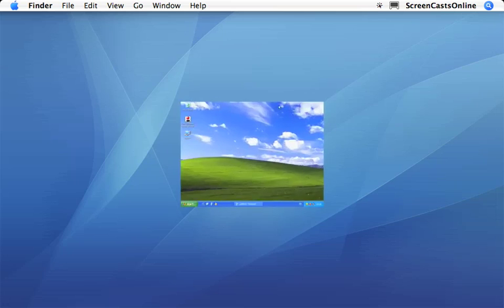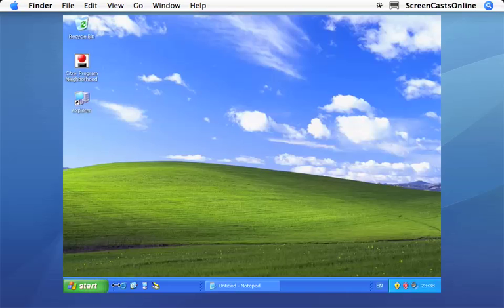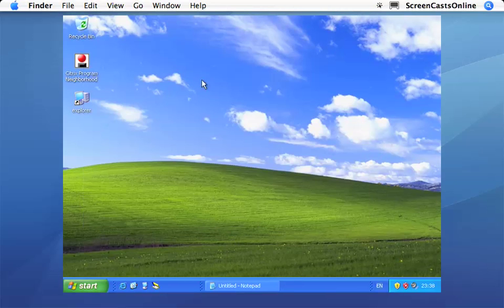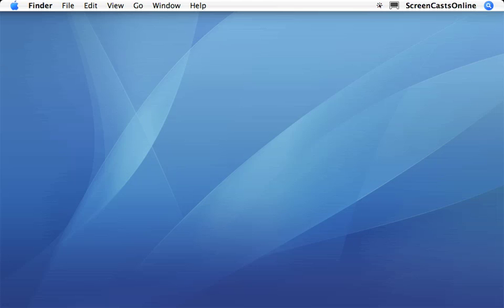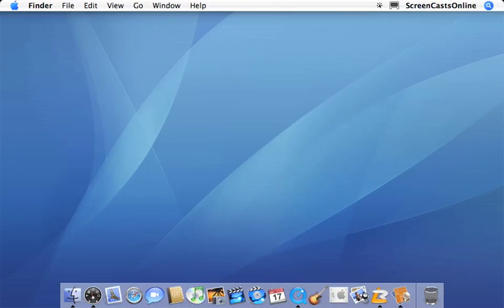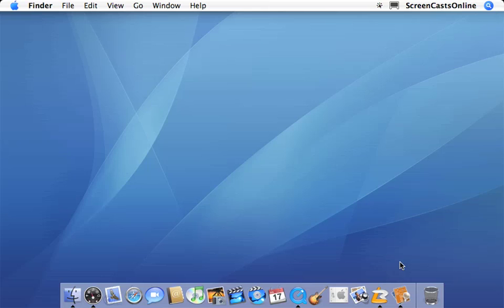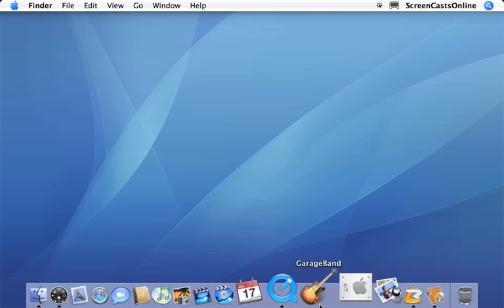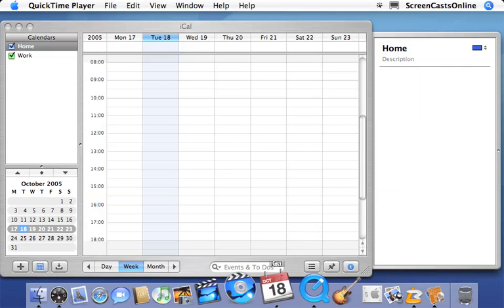Part1_1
The first part of Screencast's Basics of OSX 1